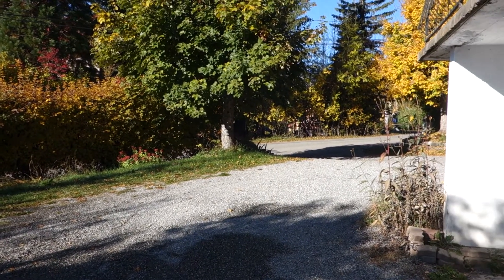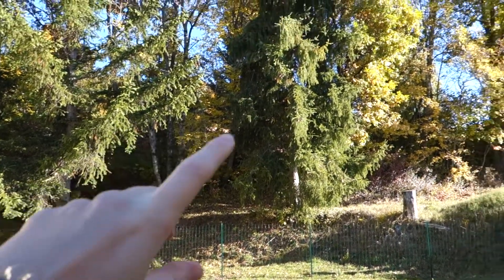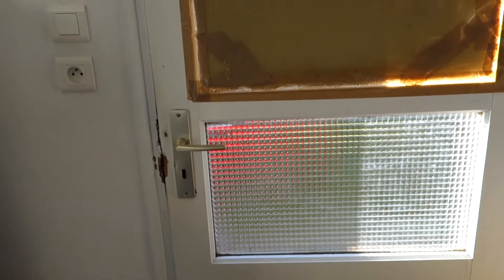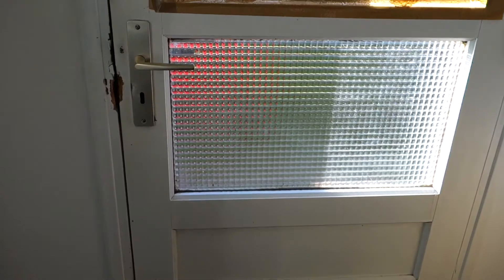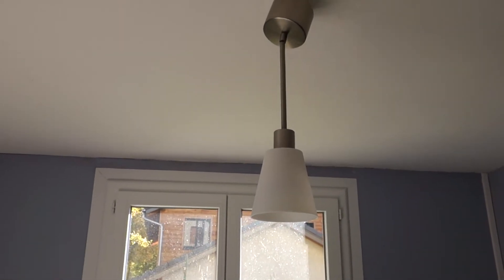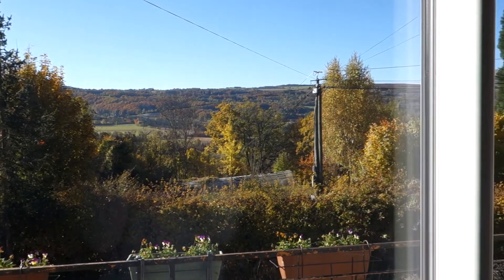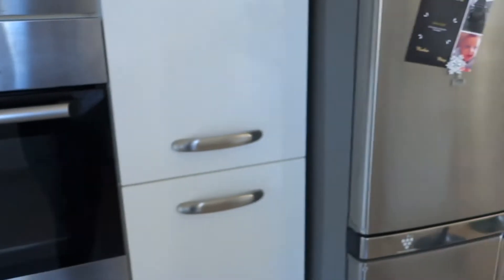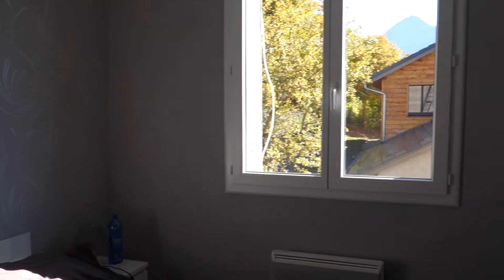The house tour is finally here!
It's ours, it's official now that the house tour is done! Enjoy looking around and listening to me pointing out everything that still needs to be done!